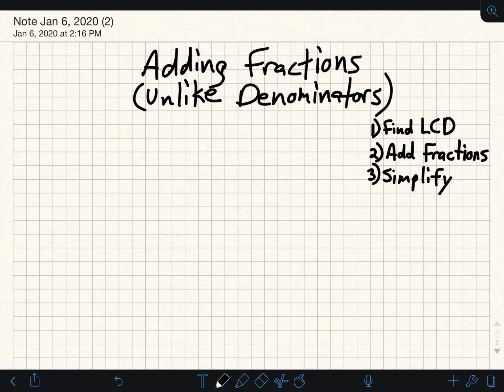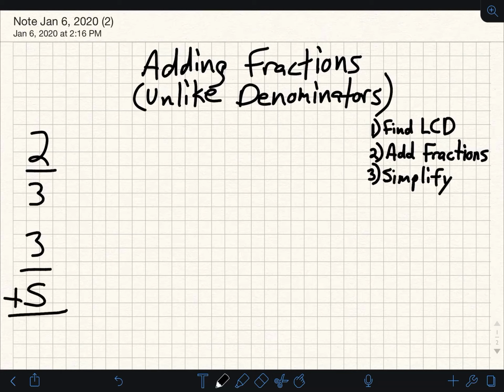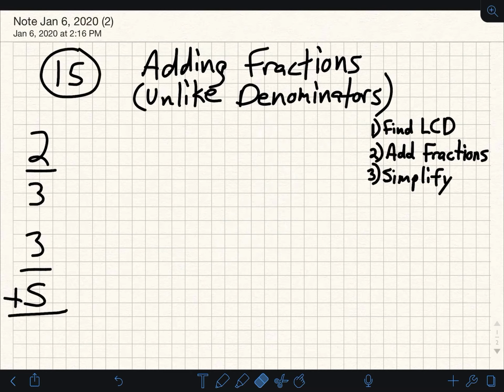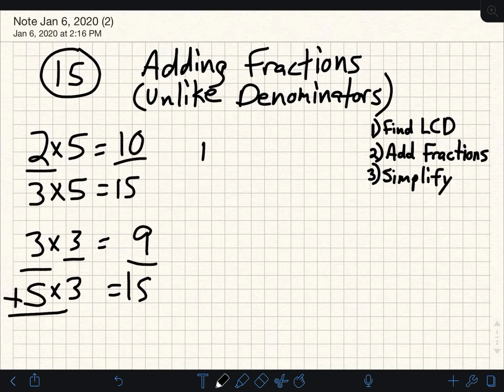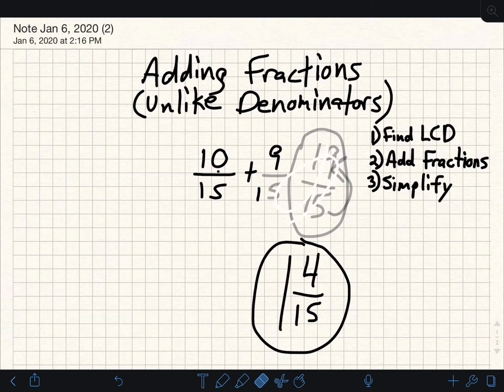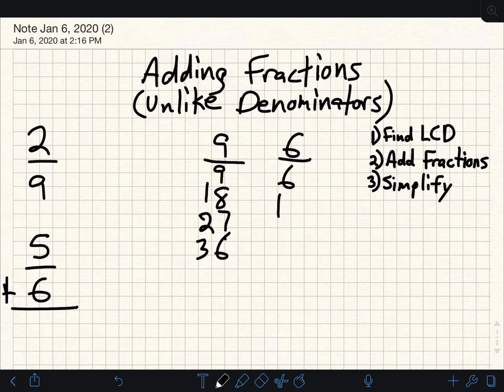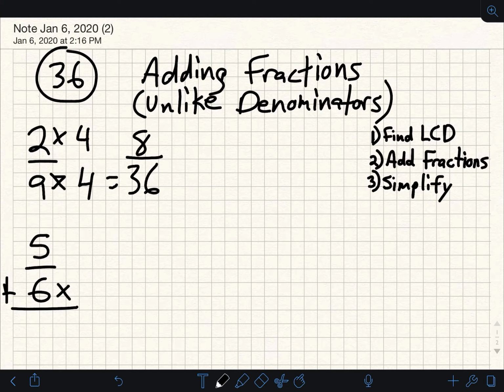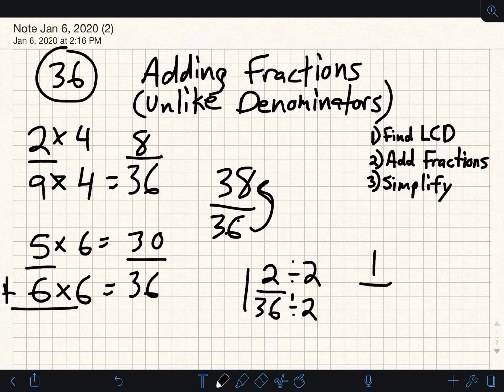Adding Fractions with Unlike Denominators